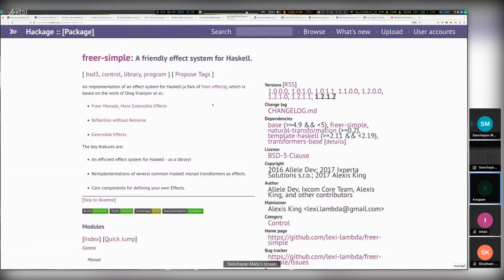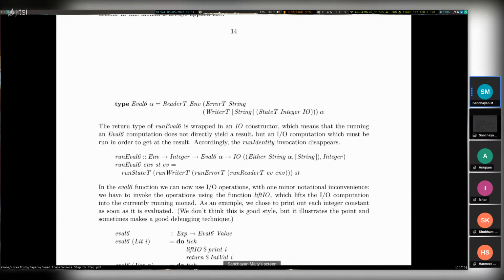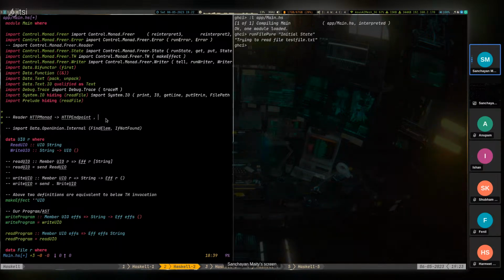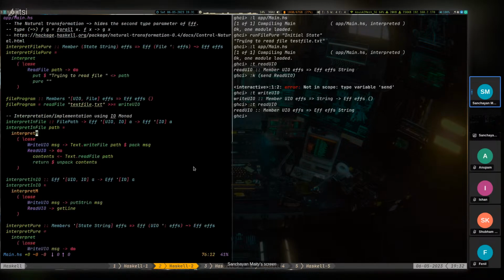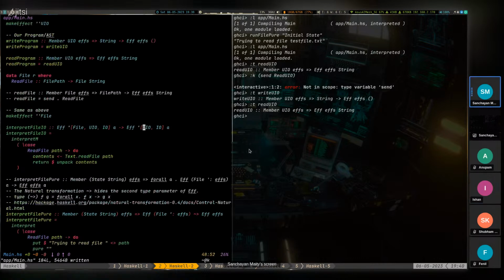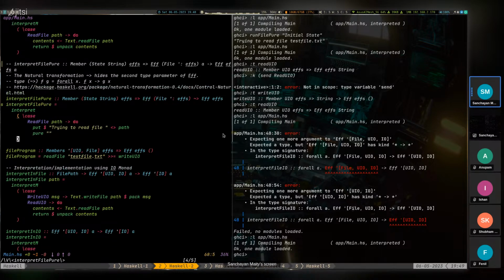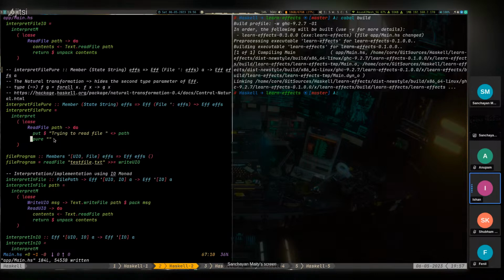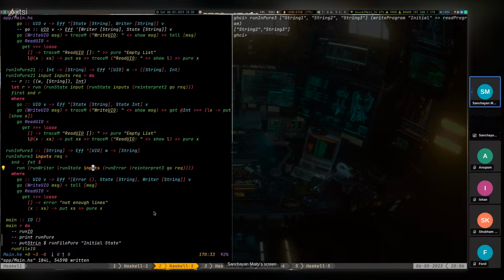Sanchayan Maity talks about Haskell Effect Systems - FPIndia Effect Systems Reading Group